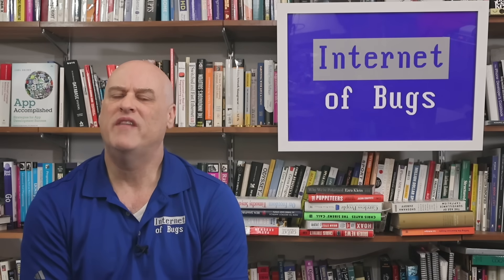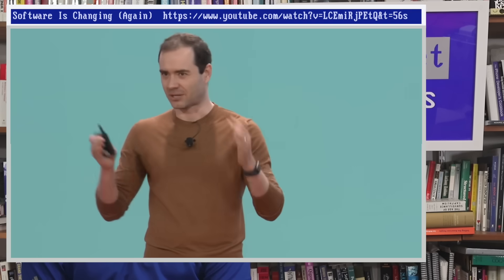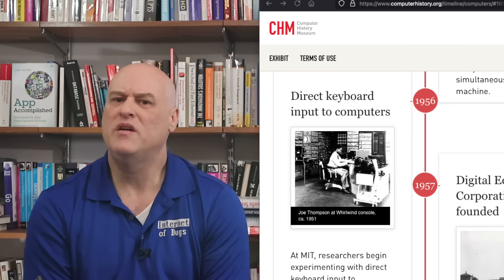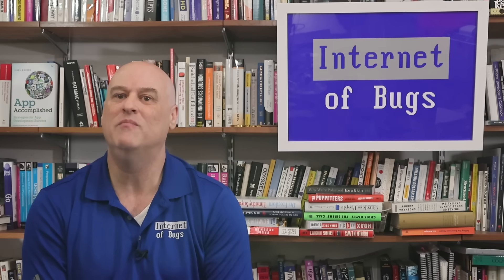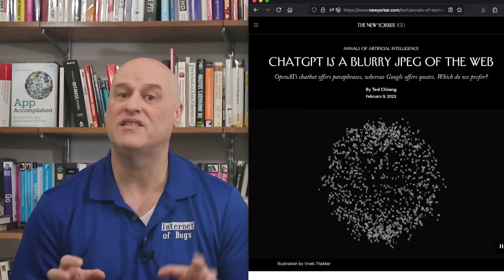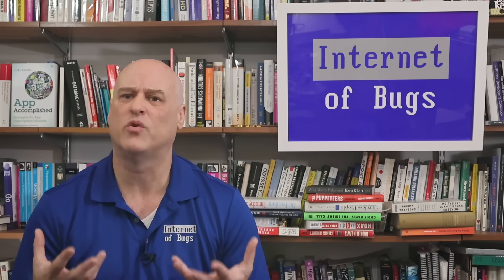ChatBots Explained: Not Conscious, No Revolution — Just Searching's Next Step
ChatGPT is not like "The Transistor" or "Electricity" or "The Industrial Revolution".  It's not even that important, from a historical standpoint - despite what the AI Industry wants you to believe.

Having worked in tech since the dawn of the World Wide Web, let me tell you where I think it really fits in that context.

00:00 Introduction
04:25 Brief Timeline of computing
12:51 What LLMs are, really
13:53 The implications
16:58 What's really different this time